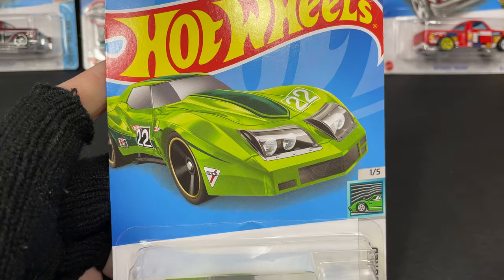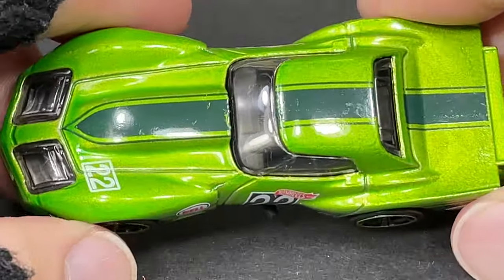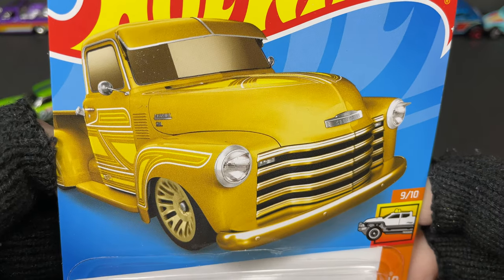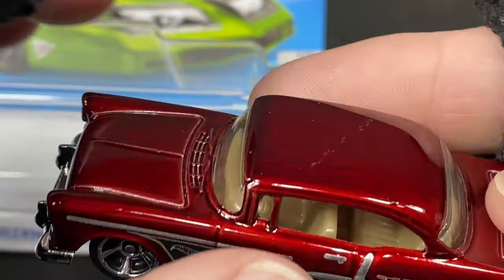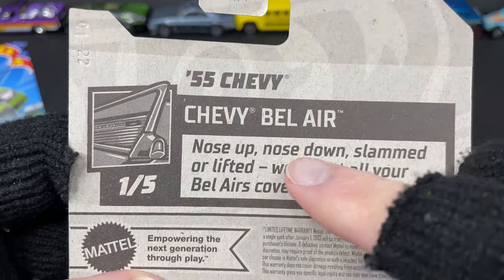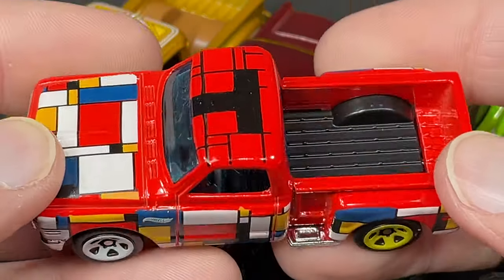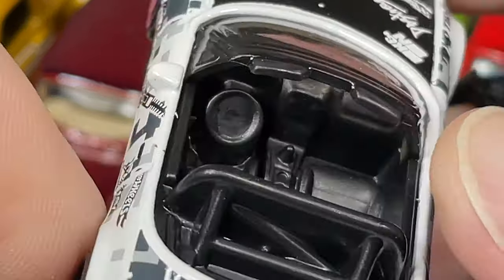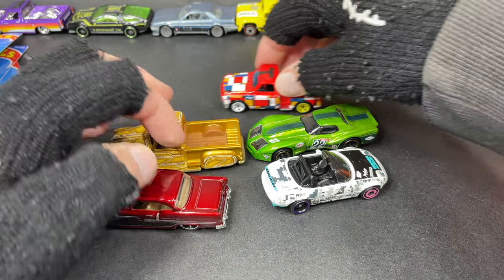New Hot Wheels 2022 Cars Unboxing Opening Chevy Mazda